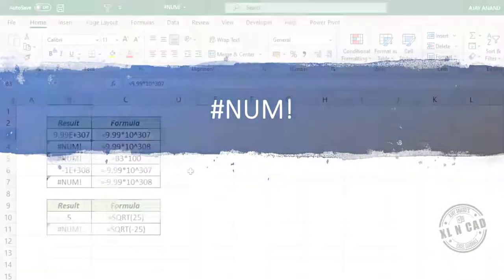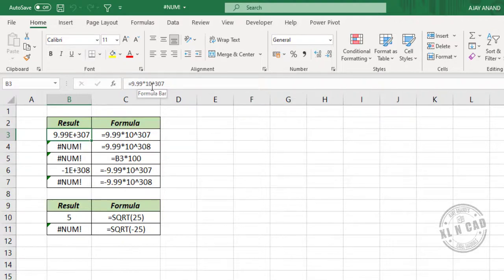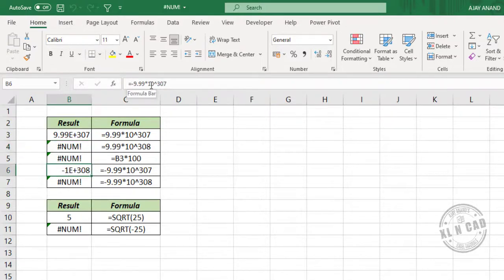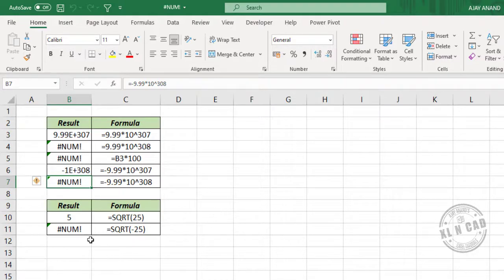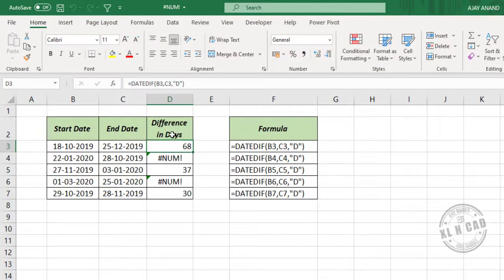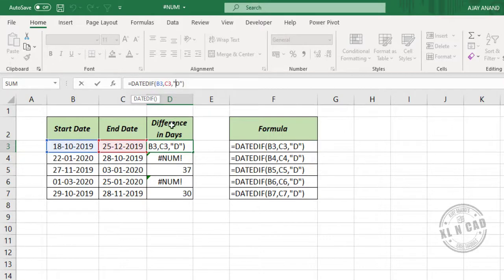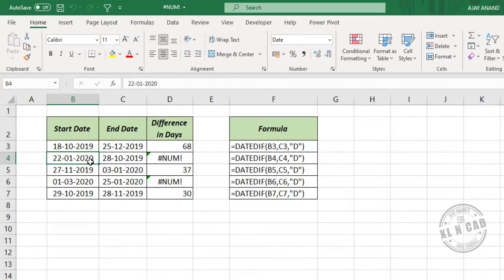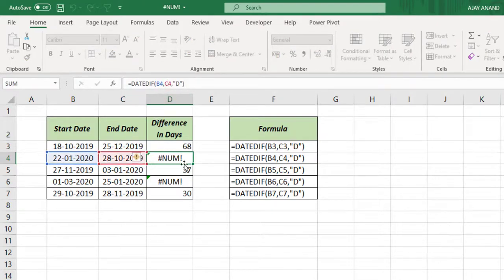NUM! error in Excel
Use of invalid numbers in Excel formulas results in NUM! Error. How to fix the NUM! Error (Number Error) in Excel is explained in this video.

📊 Think Like an Analyst: Books That Helped Me
📚 Mind-Opening Reads You Can’t Miss